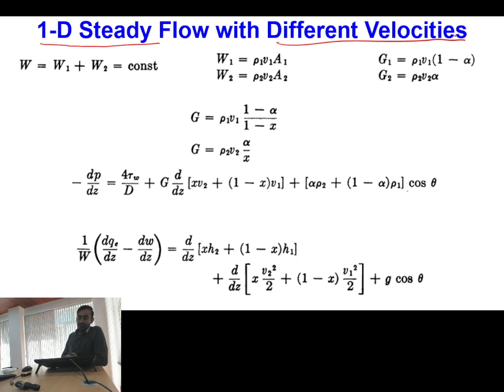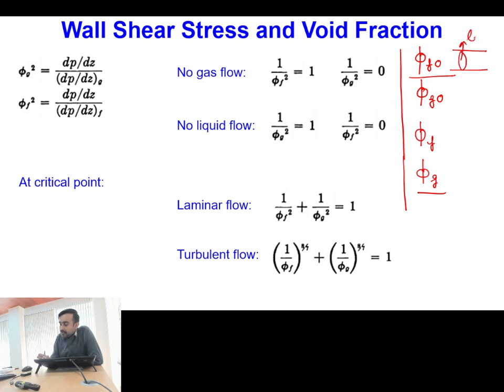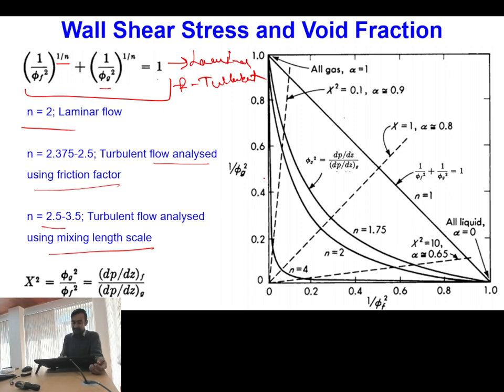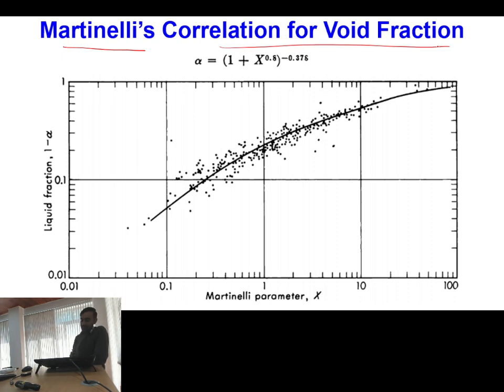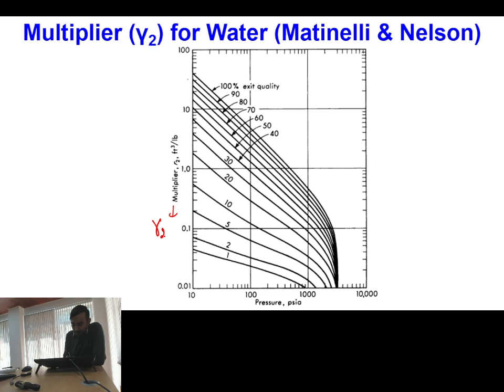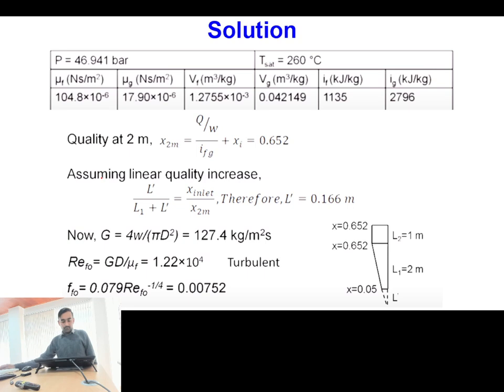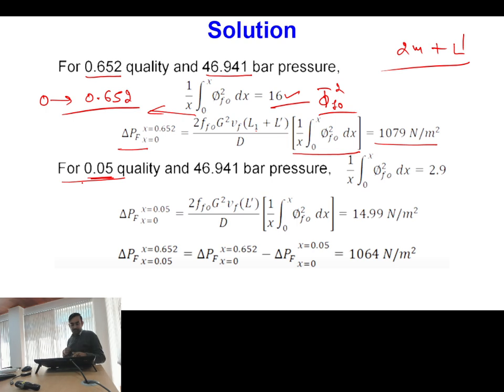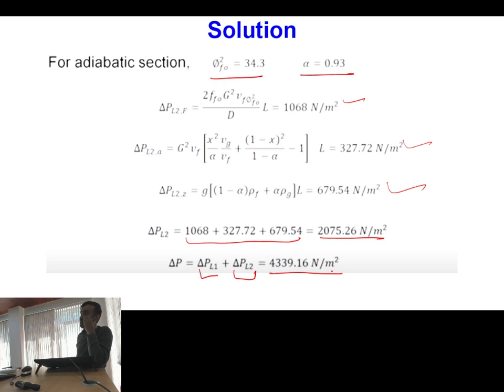Lecture 24: Separated Flow Modelling, Pressure Drop Estimation in a Two-Phase Flow Pipeline